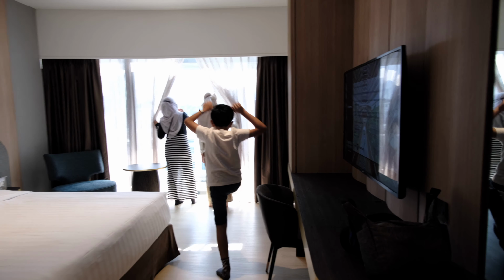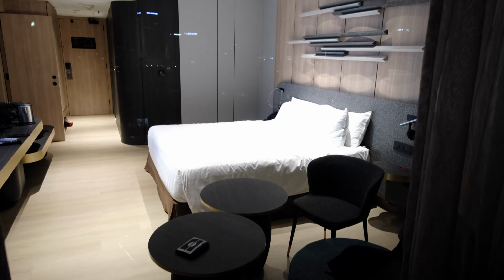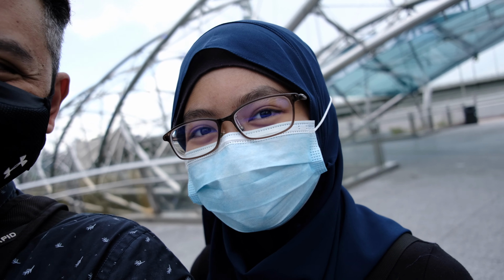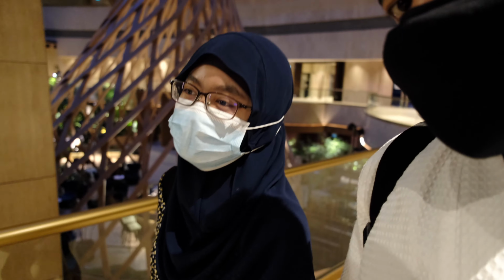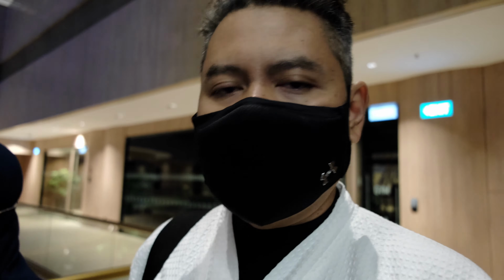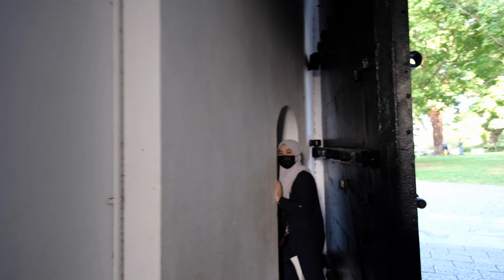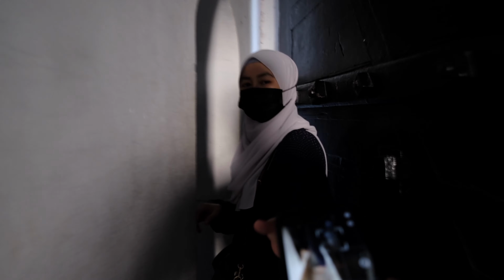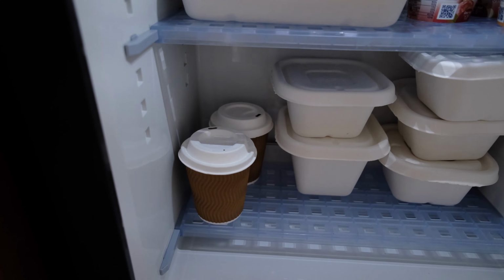Staycation June 2021 - Parkroyal Collection Marina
Another local holiday, since we're still not allowed to travel beyond our borders yet. This time, we decided to stay at the Parkroyal Collection Marina, as we've never stayed in this area before. Spent the time exploring the vicinity, as well as visiting the Arts Science Museum (for the Star Wars exhibition) as well as trying out a round of indoor golf at Holey Moley. All in, a pretty decent hotel (despite hiccups with food orders).

Captured using the Fujifilm X-T4 on the XF 16mm f/2.8.
Audio from the Rode Video Mic Pro Plus.

Music from: Liqwyd
Song: Summer Nights | Roads | Morning Dew | Vibes | Love Life